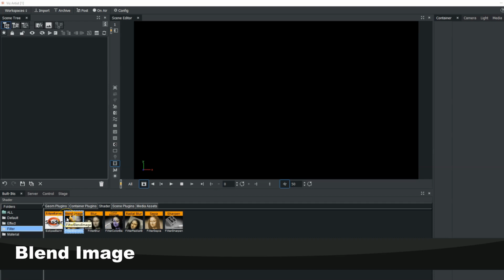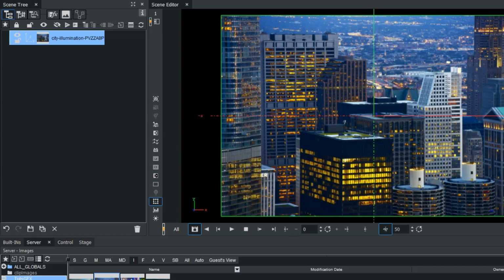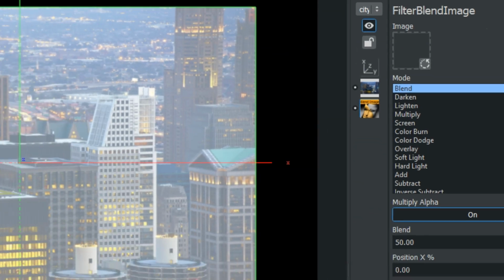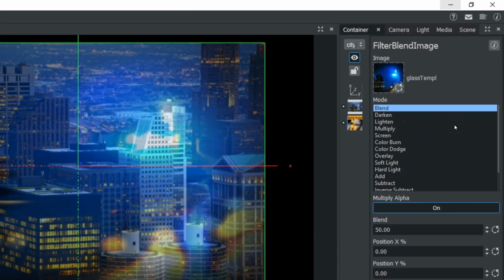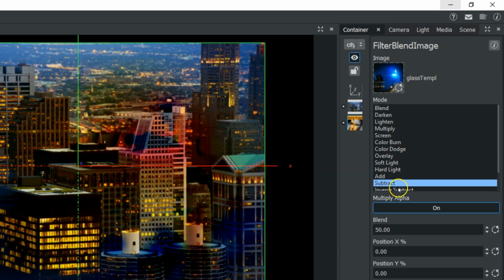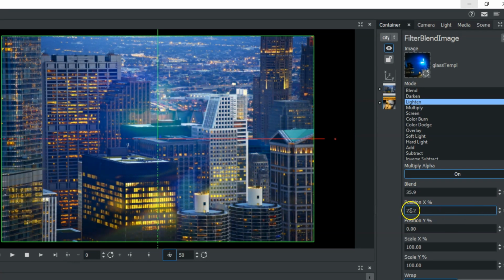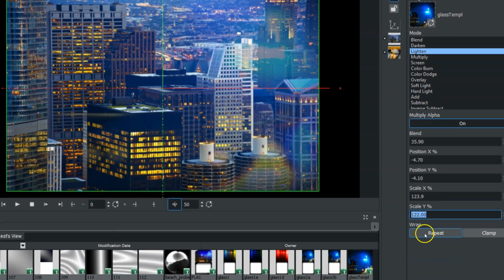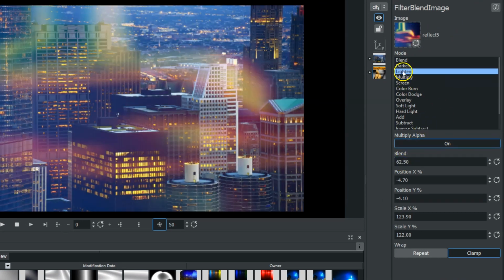Vizrt 4 Blend Image Tutorial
How to use the Blend Image plugin.

The Vizrt 4 Blend Image Shader allows you to blend two images together. You can do this by using the properties within the shader.

The Blend Image is found in the Built-Ins window, the Shader tab and the Filter folder. It works by dragging the shader onto any image container. Once the shader is on a container, you can click on the Blend Image icon to go into the properties editor. Within the properties editor of the Blend Image you will notice a blank box. This blank box is waiting for another image. So, if you go back into your server and grab an image from your image tab and drag it into this blank box, it will begin to blend the image together.

If you're familiar with Photoshop then you may know about blending images together. You can think of this plugin as doing the same. Within the shader properties you have the ability to change the blending options.

The different options include:

Blend
Lighten
Darken
Multiply
Screen
Color Burn
Color Dodge
Overlay
Soft Light
Hard Light
Add
Subtract
If you're familiar with Photoshop then you may know about blending images together. You can think of this plugin as doing the same. Within the shader properties you have the ability to change switch the blending options.